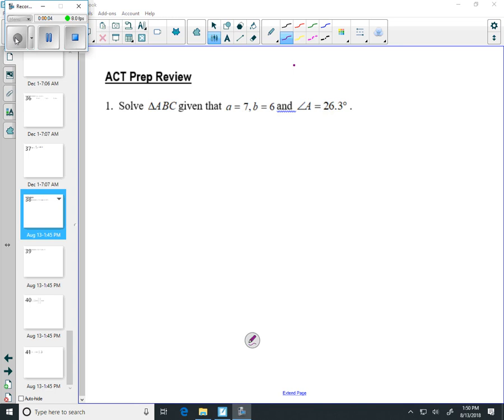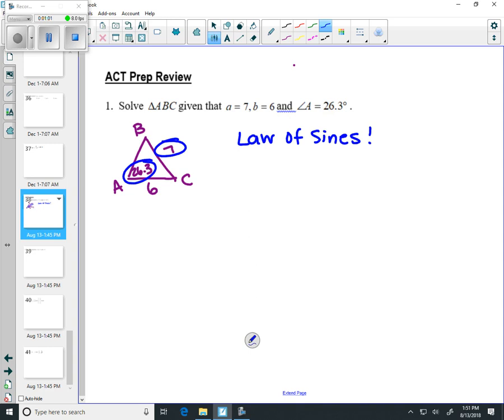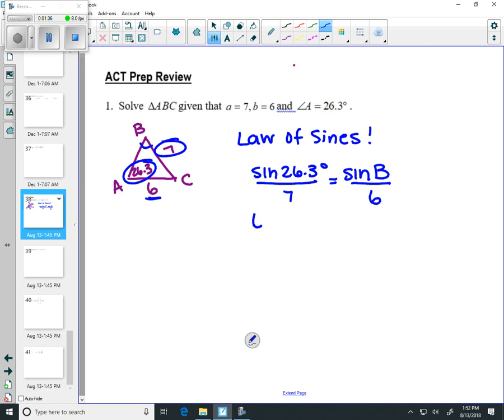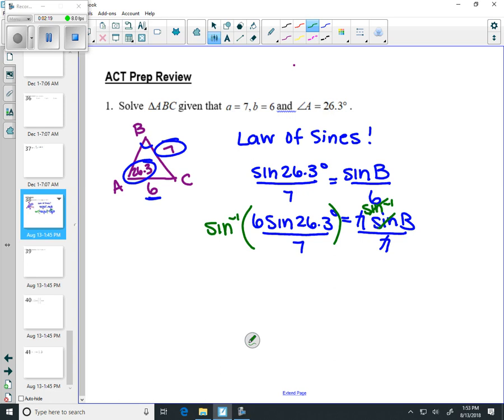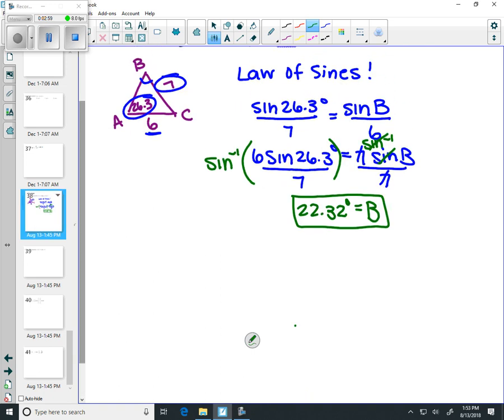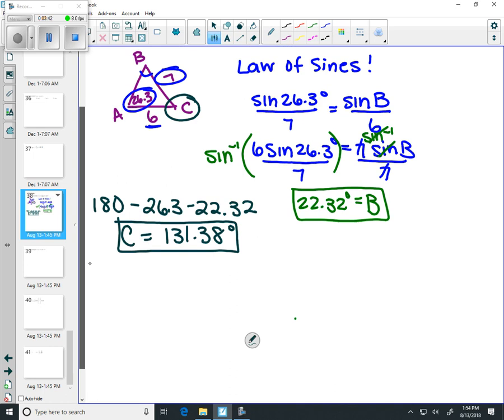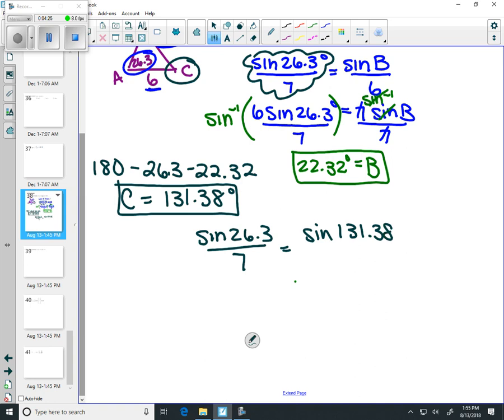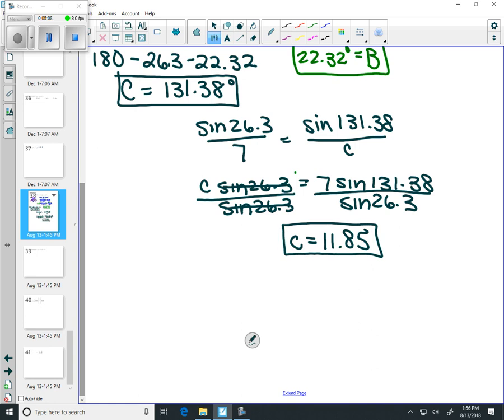Sem Exam Review ACT 1